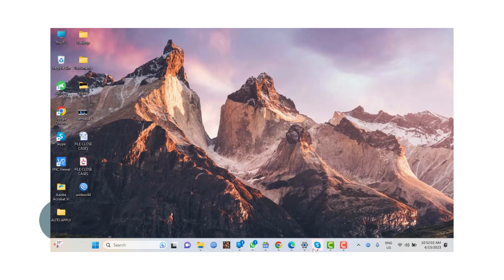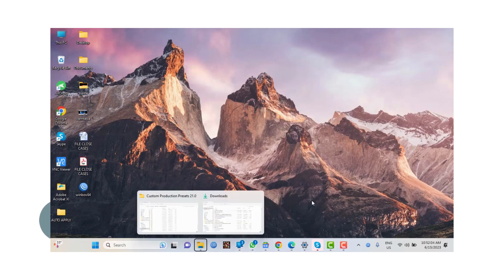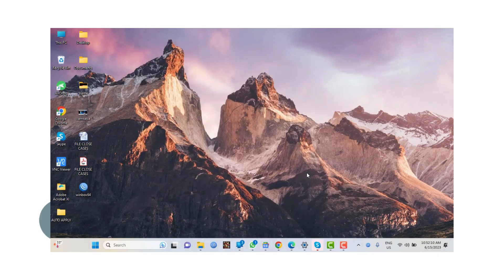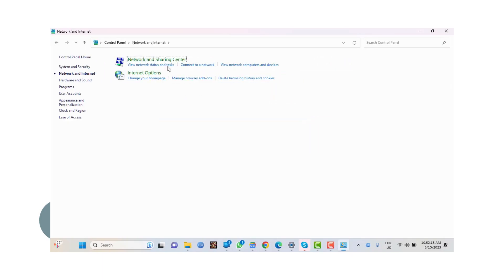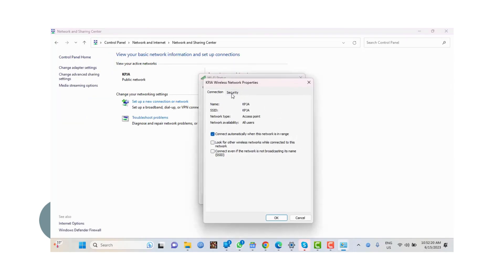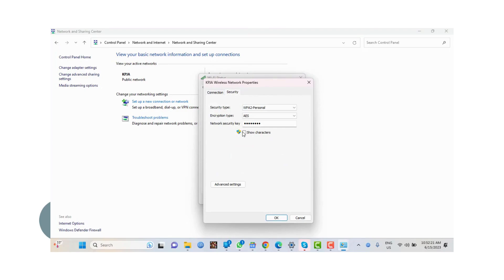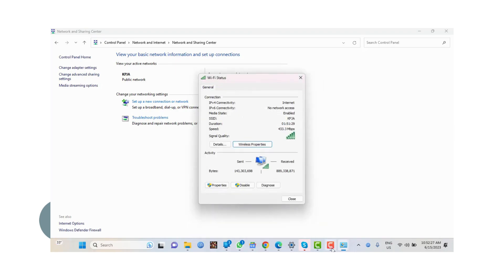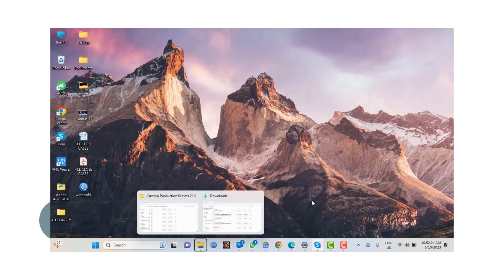You Can Now Check Your Wi-Fi Password in Windows 11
This Channel is  about how to : in Mobile Phones , Computers , Systems and all latest technology tutorials , will teach in depth details and tutorial how to do any task , any issue related to latest technologies, website development , programming & coding, gadgets.